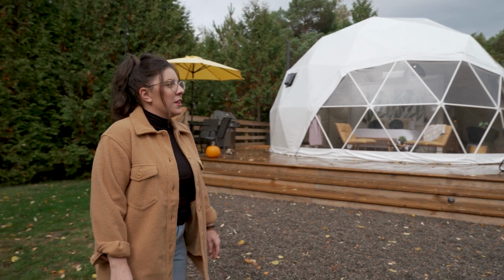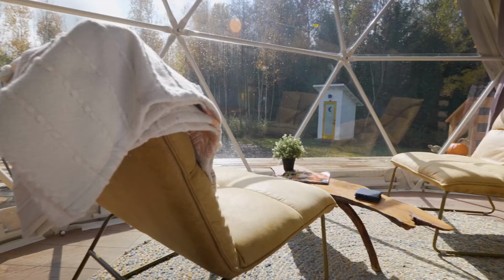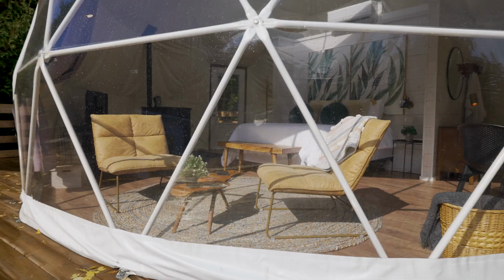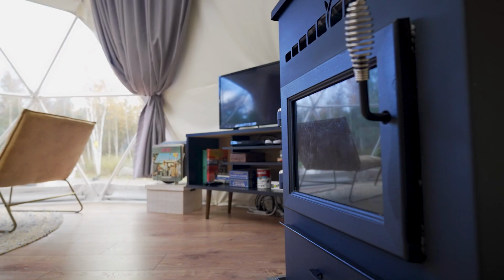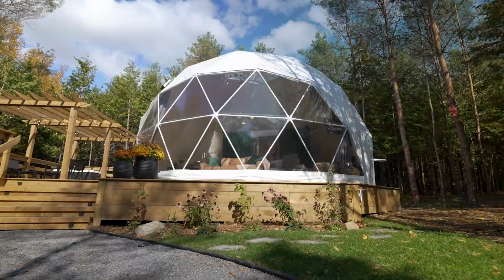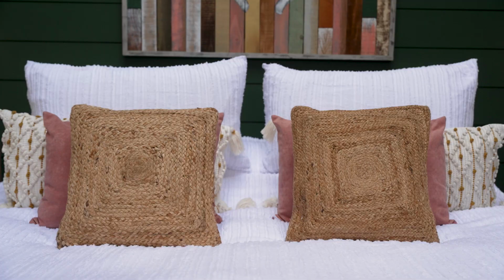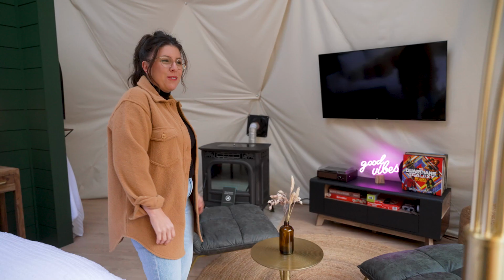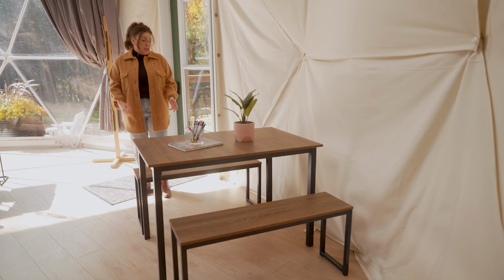Geodome Glamping Tour @ Birchwood Luxury Camping!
Whether you're building your own glamping resort, or trying to decide what kind to stay at, Birchwood is really setting the bar when it comes to next-level outdoor experiences. 🤩

"Located one hour from Toronto, Birchwood is a luxury camping experience for two. Immersed in a private forest on Scugog Island, our geodesic dome allows for a cozy and relaxing getaway."

To another 8m as well!

Their South Dome was first, and provides each of the following amenities:
 • Queen size bed with fresh linens
 • Heating and cooling
 • Free Wifi
 • Dining area
 • Living area
 • Easy-to-use outhouse
 • Private outdoor shower (seasonal)
 • Nature friendly shampoo, conditioner and body wash
 • Fresh towels
 • Kitchenette with essentials such as coffee maker, fridge, tea, sugar, spices, crockery, utensils, plates and glasses.
 • BBQ with propane tank
 • One bundle of complimentary firewood, additional wood available for purchase
 • Board games
 • Flat screen TV
 • Super Nintendo

The North Dome is even more luxurious, featuring all of the above with a king size bed and private hot tub. We can't wait to come visit one day!